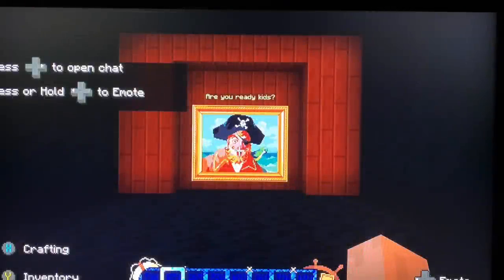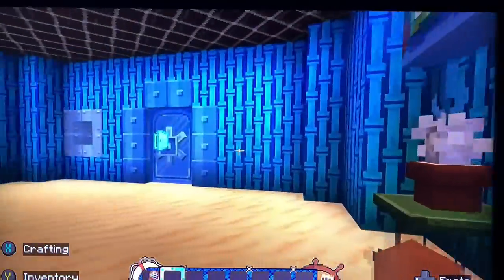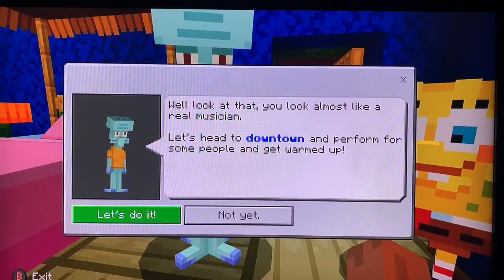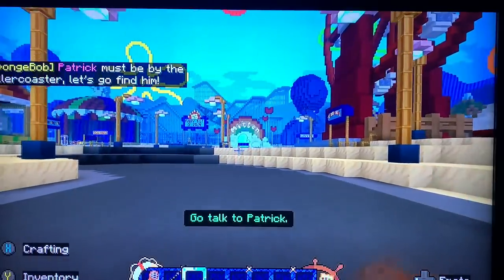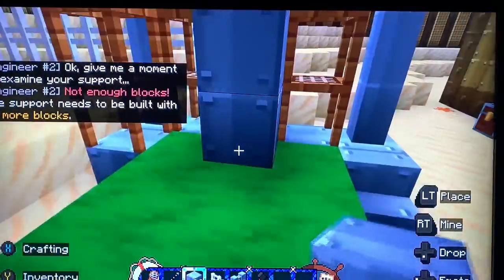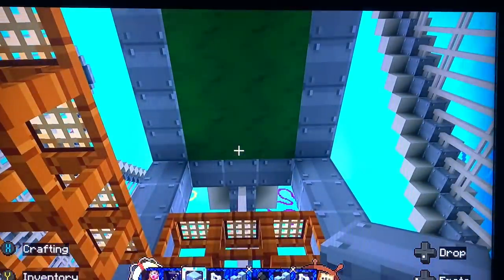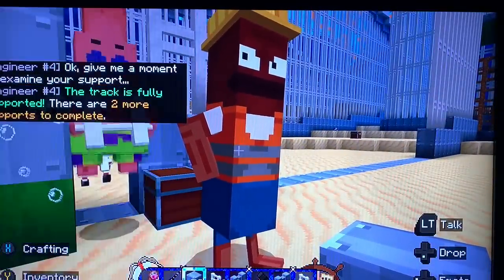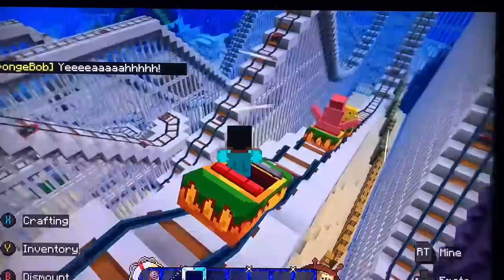Minecraft x SpongeBob updated (ASMR playthrough) pt.1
Welcome to my ASMR video where I play the updated version of SpongeBob SquarePants on Minecraft. Relax and enjoy the soothing sounds of my soft-spoken commentary as I explore the colorful world of Bikini Bottom in this beloved game. Join me on this immersive journey as we visit familiar locations and encounter some of our favorite characters from the show. Whether you're a long-time fan or new to the game, this video is sure to provide the ultimate ASMR experience. Sit back, relax, and let the nostalgia wash over you as we dive into the underwater world of SpongeBob SquarePants on Minecraft.